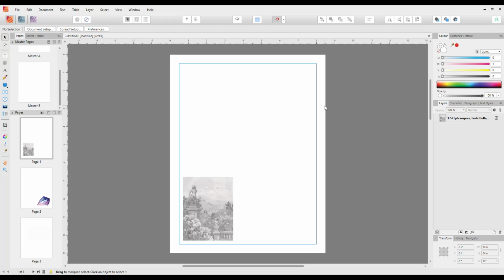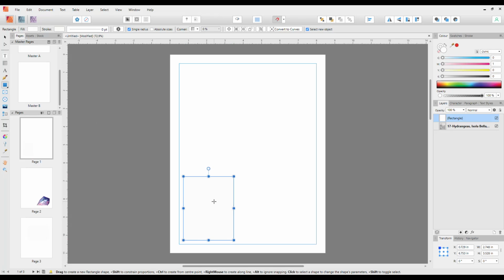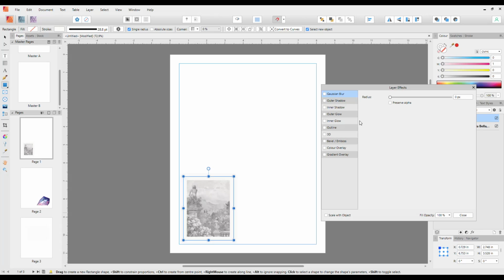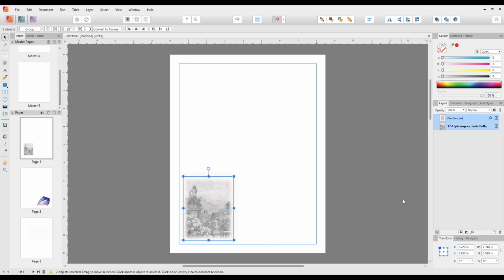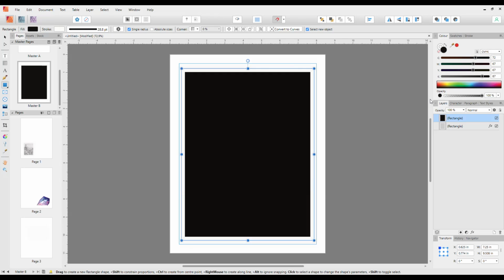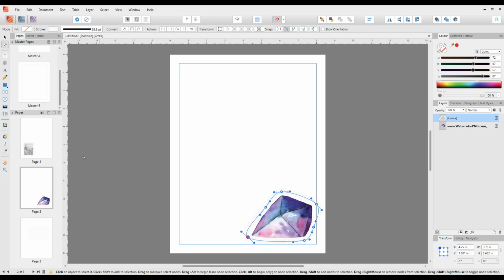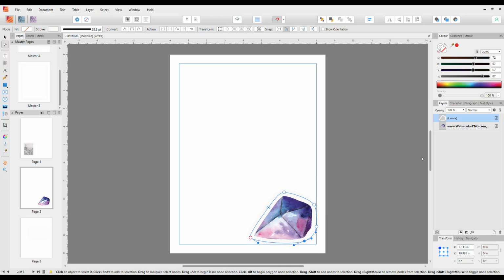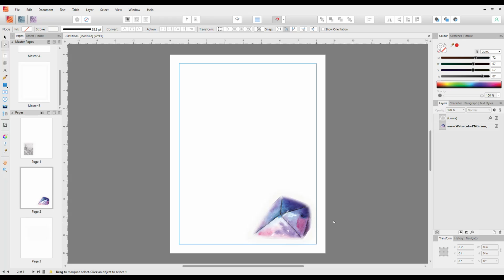How to Achieve Gaussian Blur Edges: Pro Tips Revealed!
Sometimes you just want your image to look that bit softer than a hard edge all round. I give you a simple method to use in Affinity Publisher that will safe you time when creating products.

Other useful links:
(A Public Domain report that expands on how to use Public Domain images, where to get them, and alternative sites to sell on)

Link to 'Bordering on Zen' - Zentangle style borders created in Affinity Designer for use with any product:

My FREE (for now!) List of Resources